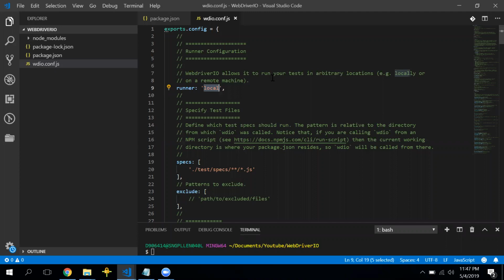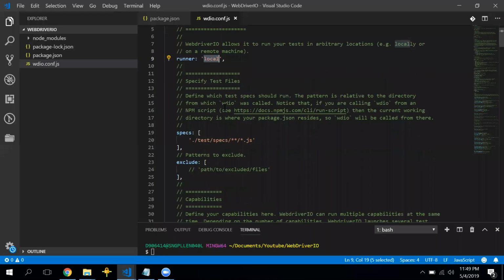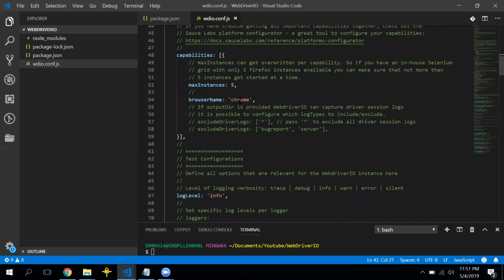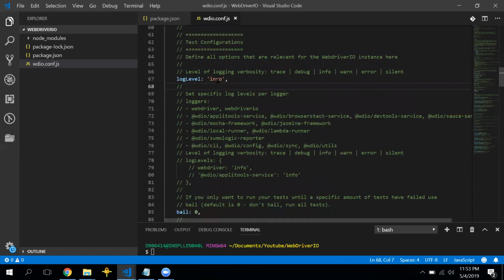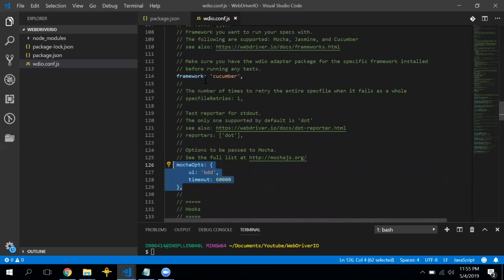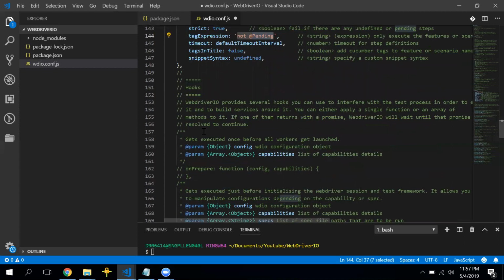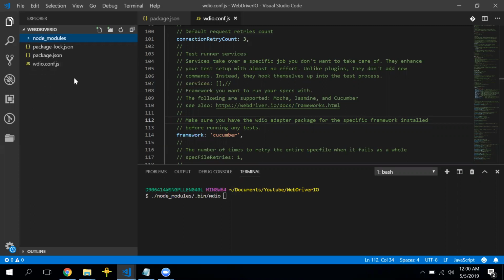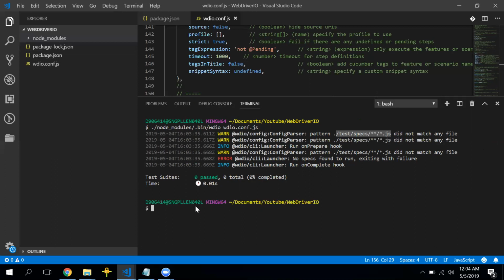WebDriverIO-Part-2 :Test Runner Configuration (V4)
This video will provide more information about config file.